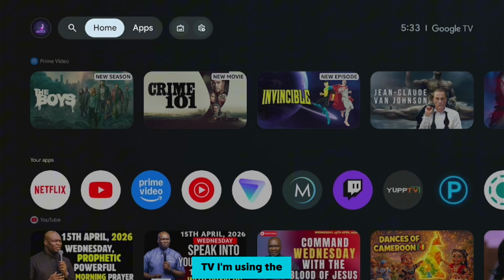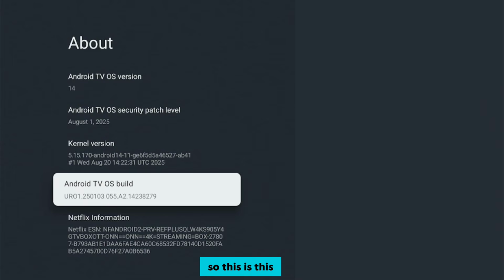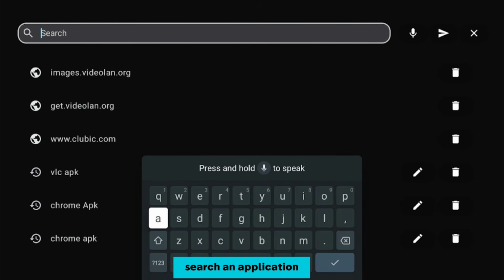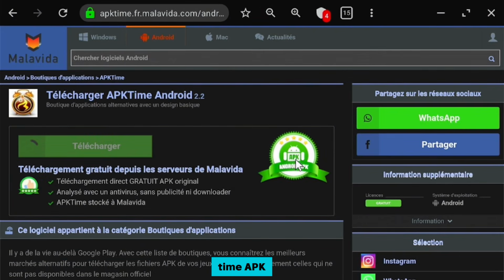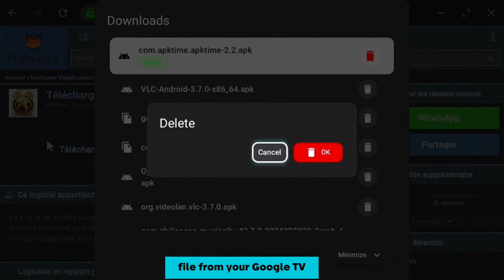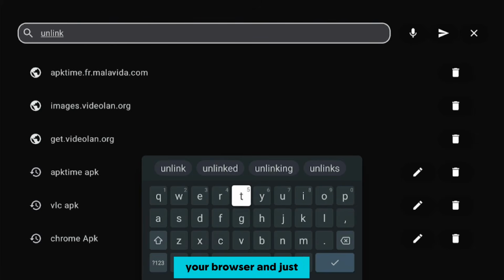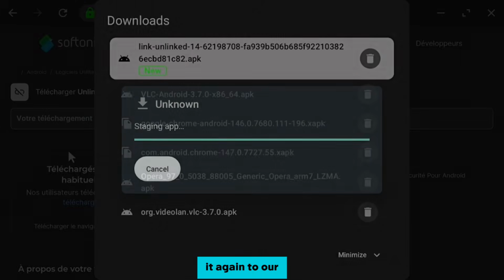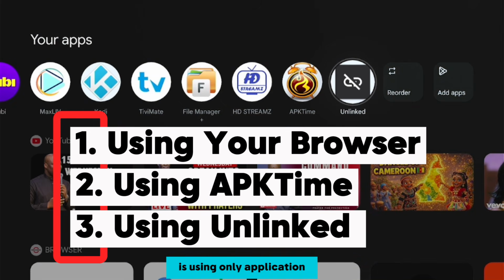Best Ways to Sideload Apps on ANY Google TV!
DESCRIPTION:

Want to install apps that aren’t available on the Google Play Store? In this video, I’ll show you 3 easy and working ways to sideload apps on ANY Google TV device.

Whether you’re using Chromecast with Google TV, a smart TV, or any Google TV box, these methods will help you install third-party apps safely and quickly.

🔥 What you’ll learn:
• How to sideload apps on Google TV step-by-step
• 3 different methods (so you can pick what works best)
• How to install APK files on your device

✅ Works on most Google TV devices
✅ Beginner-friendly guide

💡 Why sideload apps?
Sideloading lets you access apps not available in your region or not listed on the Play Store—giving you more control over your Google TV experience.

⚠️ Important: Only download APK files from trusted sources to keep your device safe.